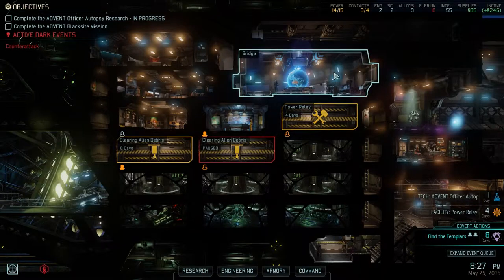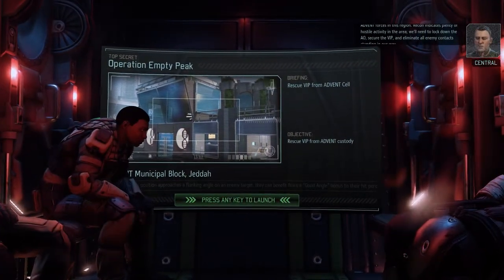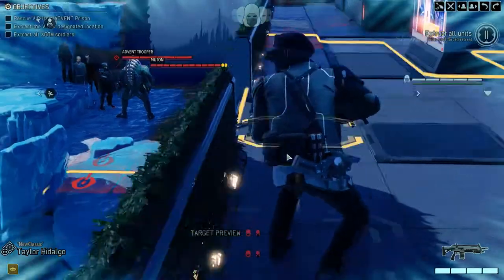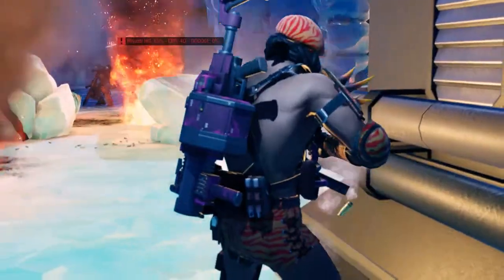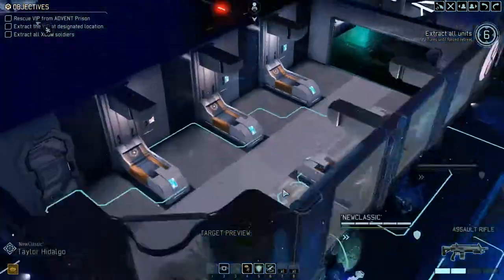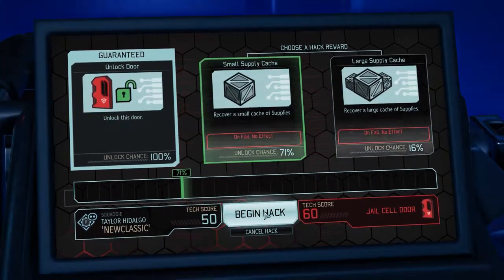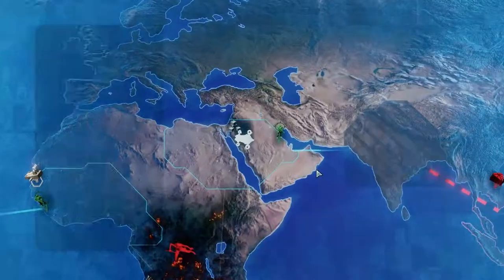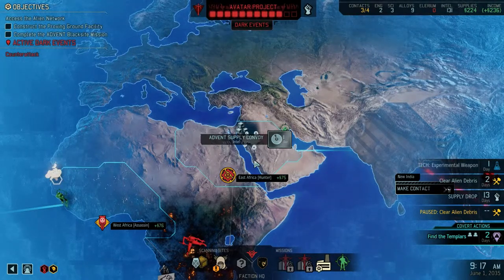Andres Plays XCOM 2 [Part 2-13]: The Great Skadoodle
Time to go and pull a scientist out of storage.